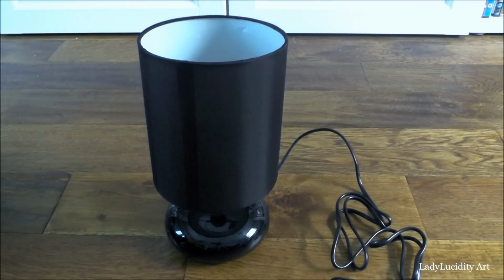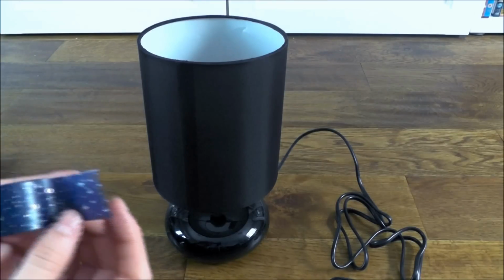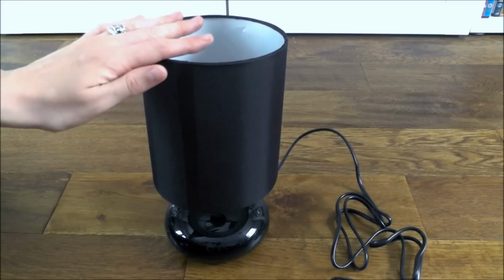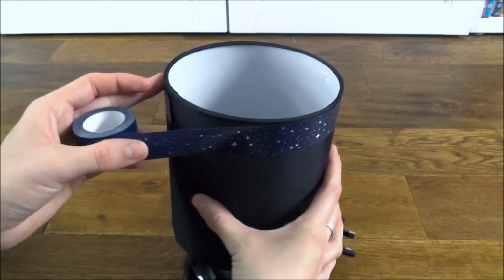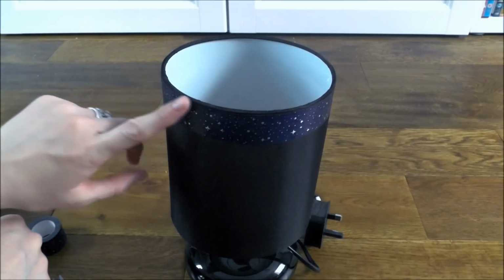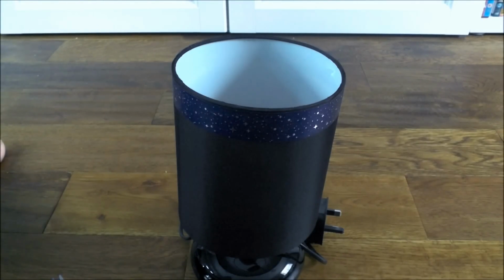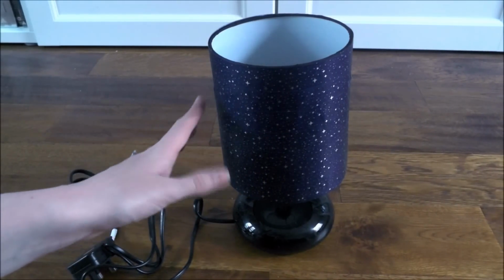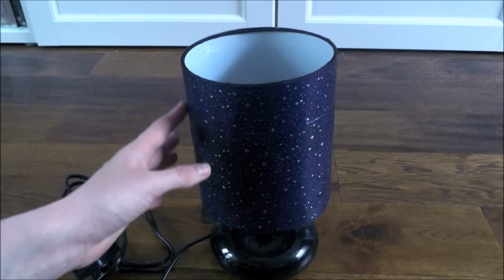ASMR Art | Making A Star lamp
Hello my lovlies ^^

This video is a little shorter than usual, and a very simple make so anyone can try it! hope you all enjoy and i shall see you very soon!

I used Little B , decorative tape for this make, they come in a variety of colours and pattens from most craft shops

To reach the UK ASMR Community!

As allways thank you guys for your support!